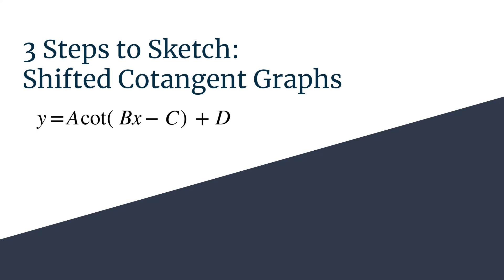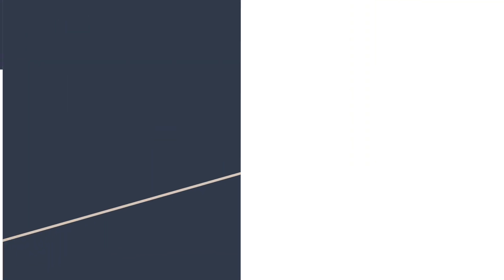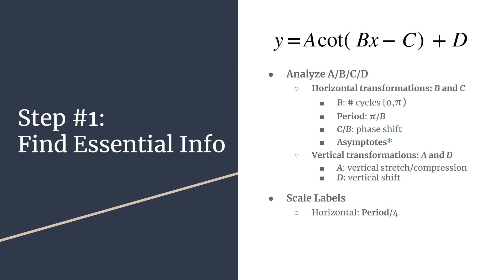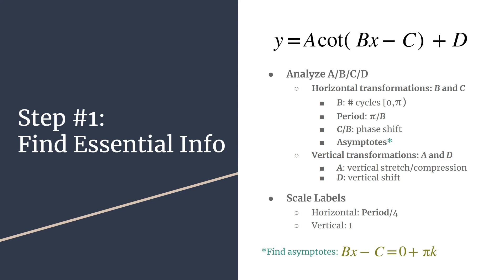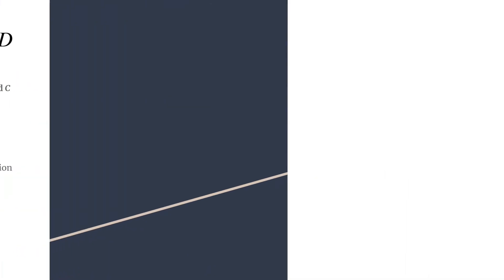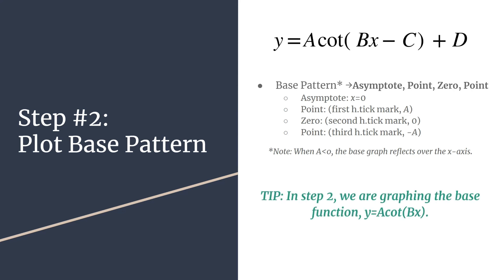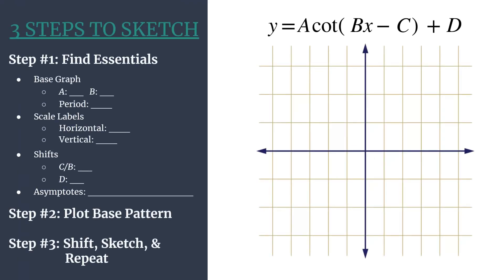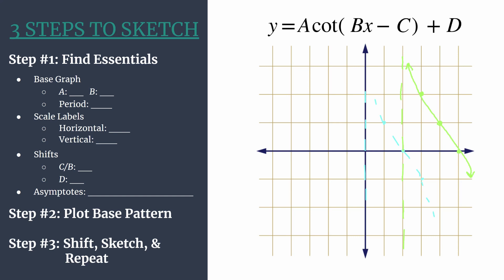3 Steps to Sketch Advanced - Easy Method to Graph Shifted Cotangent Graphs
The 3 Steps to Sketch method and graphing template will keep you organized and have you graphing shifted cotangent graphs like a pro in no time!

Step #1: Find Essential Info
Step #2: Plot Base Pattern
Step #3: Shift, Sketch, & Repeat!